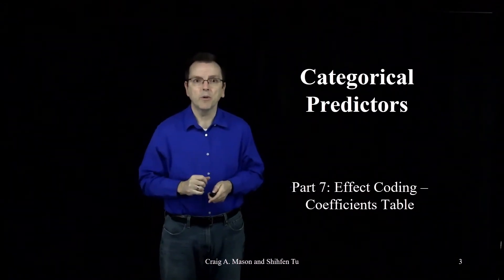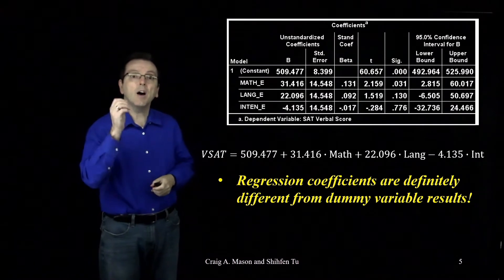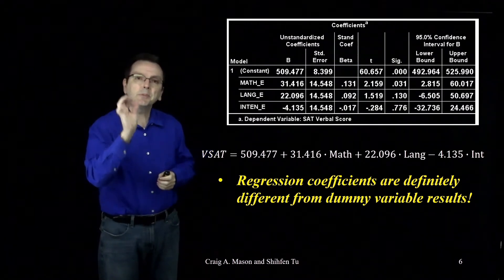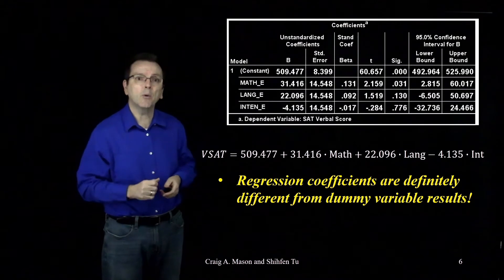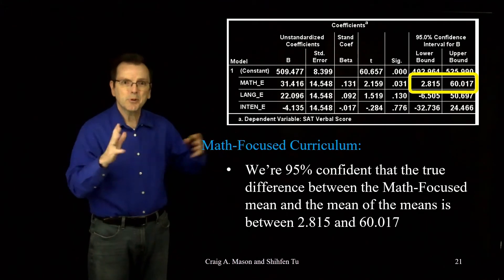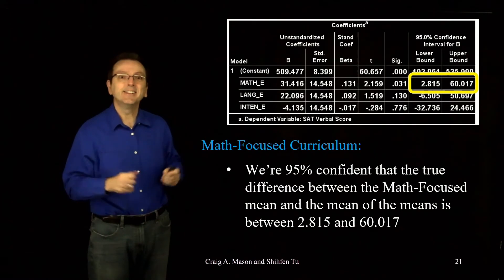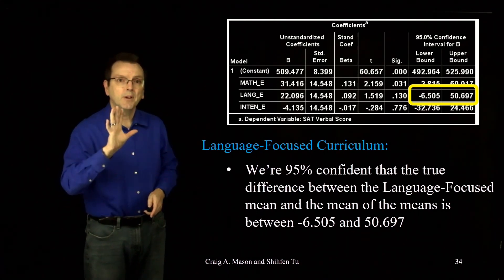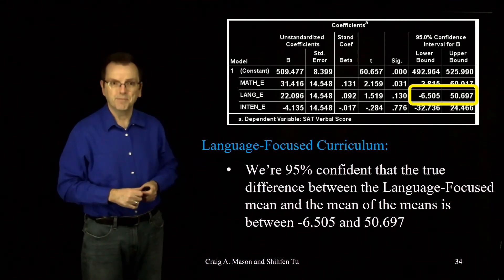Categorical Predictors Part 7: Effect Coding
In this video we discuss how to interpret regression coefficients in effect coding.  This includes calculating predicted scores for different groups, as well as testing and interpreting the regression coefficient for an effect coded variable.  Interpreting the confidence interval with effect coding is also addressed.